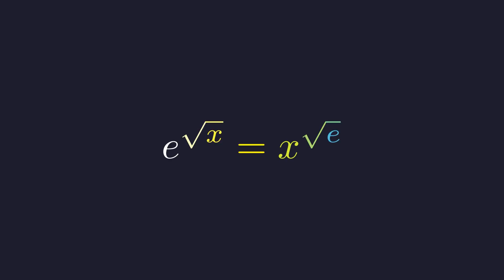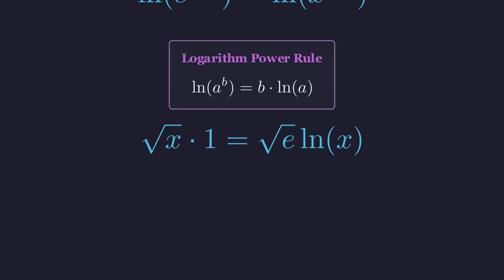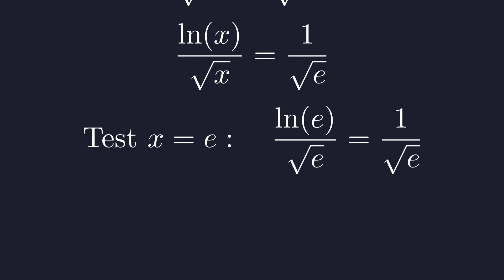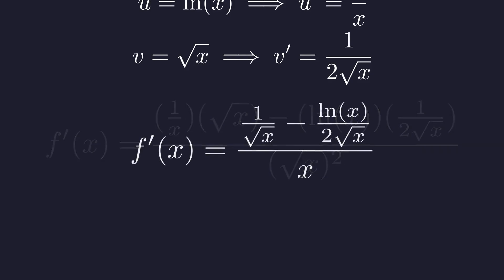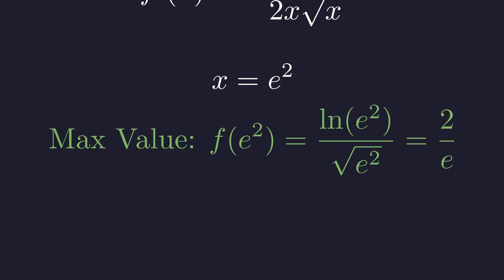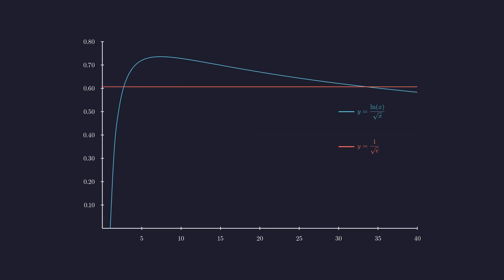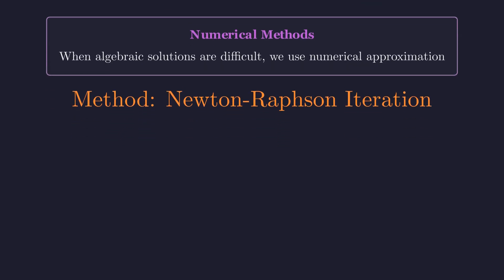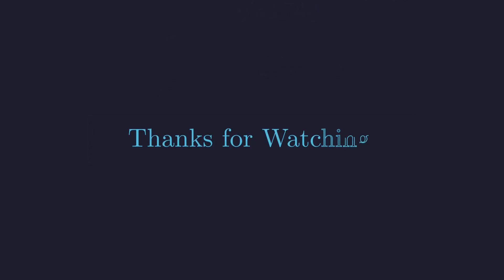Can You Solve This Impossible Exponential Equation?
Can you solve the viral math problem e^sqrt(x) = x^sqrt(e)? This equation has a beautiful symmetry that leads to one obvious solution, but a second, hidden solution is much harder to find. In this video, we'll walk through the complete solution step-by-step.
First, we use logarithms to simplify the problem and reveal its elegant structure, quickly finding the first solution (x=e). But is that all? To find out, we use calculus, analyzing the function f(x) = ln(x)/sqrt(x) to prove the existence of a second solution by finding its maximum value and comparing it to our constant.
Finally, we use the Newton-Raphson method to numerically approximate the second solution. This is a fantastic problem that combines algebra, calculus, and numerical methods, perfect for anyone studying for math competitions or looking to deepen their understanding of functions.
Watch to the end to see the full, rigorous proof and both solutions!

Timestamps:
0:00 - The Problem: e^sqrt(x) = x^sqrt(e)
0:10 - Step 1: Simplify Using Logarithms
1:11 - Step 2: Isolate and Expose Symmetry
2:19 - Step 3: A Rigorous Search for Other Solutions (Calculus)
5:01 - Step 4: Visual Confirmation
5:36 - Step 5: Finding the Second Solution (Newton-Raphson Method)
7:01 - The Final Answer